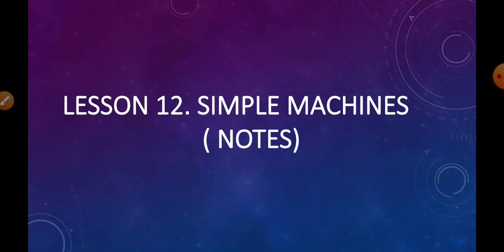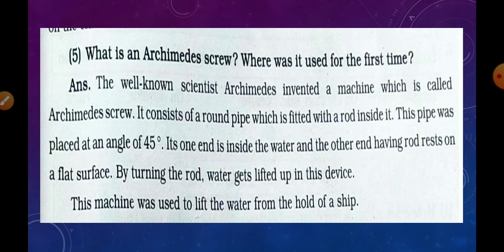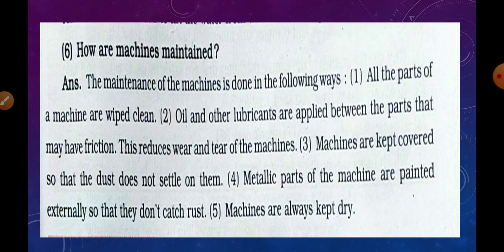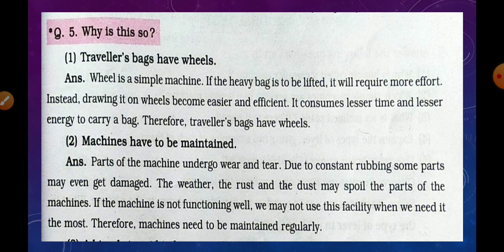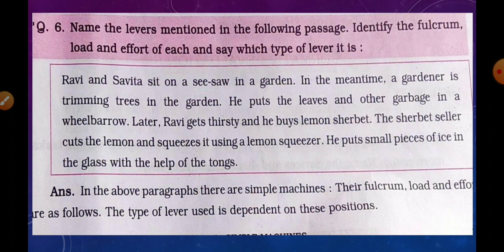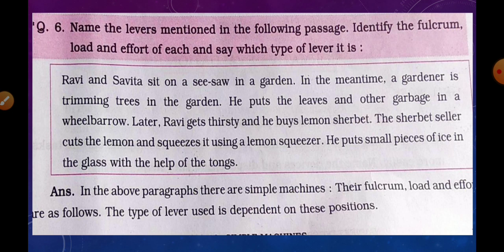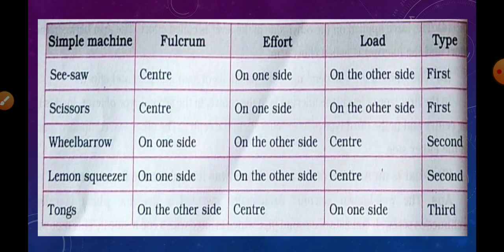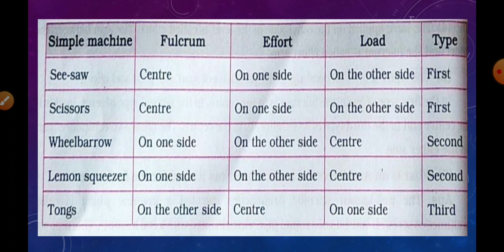6th std Science Lecture, 2nd semester Lesson 12